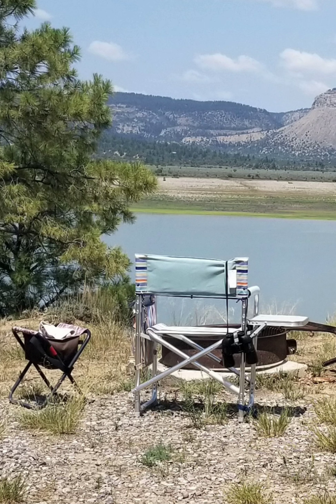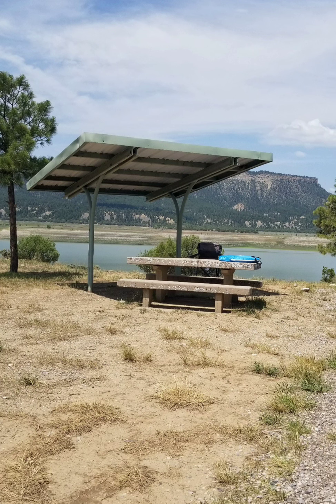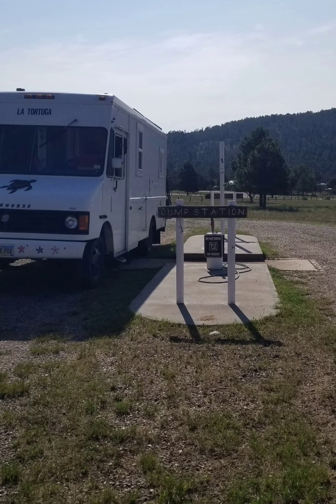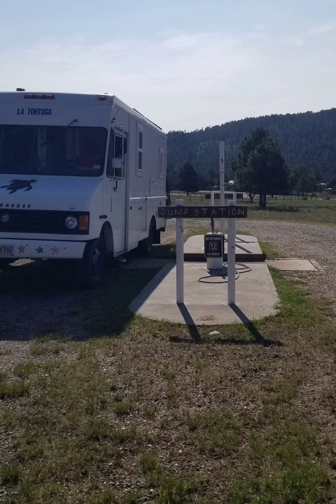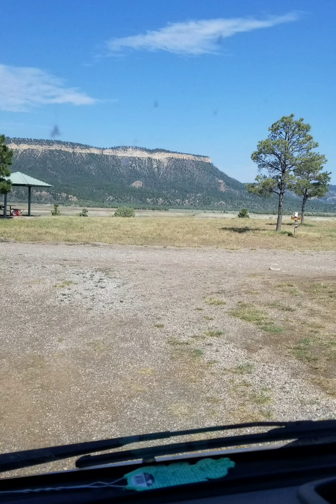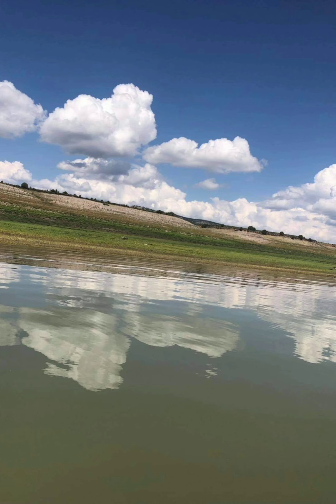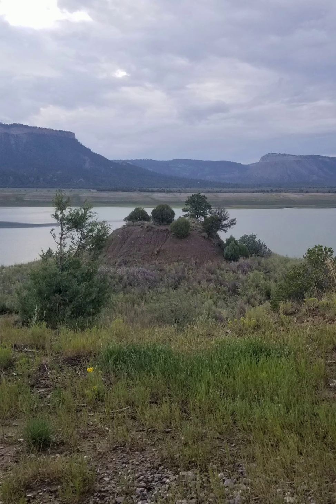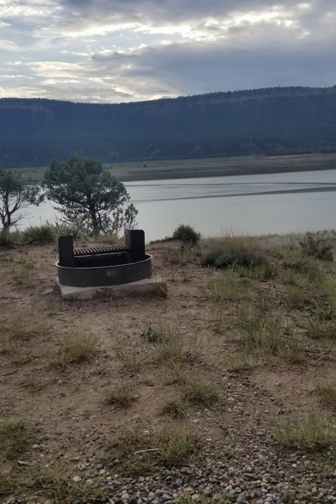Our review of El Vado State Park Tierra Amarilla, NM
TWO best friends in 2 separate vans traveling the country (and Baja), low budgets, on social security,  living our best lives. Thus  fulltime vanlife.

DUANE AND DITZY. we have been traveling on the road together fulltime in separate Van's since November, 2019. We met in the desert in California when we joined a cheaprvliving (aka Bob Wells) caravan that was lead by adventurevanman. DUANE is in a stepvan and I, DITZY, am in a promaster. DUANE carrrie's a Harley and we both carry bikes which allow us much adventure.  We mostly boondock and live on our social security which are low incomes. We live uncomfortably and enjoy free living such as, camping in spectacular places, hike and bike to see amazing country, kayak steams and lakes and see fascinating wildlife. We've made new best friends, nomads, and had unbelievable music and conversations around campfires all over the country. This amazing life is inexpensive and we are sharing lifes simple pleasures, as sunsets, sunrises and star gazing are a few favorite pastimes.

VANLIFE is not perfect and will video whatever happens along this journey.

Making priceless memories and documenting on you tube.

Purpose of this channel. This channel was started so we can be reminded and enjoy our adventures when we are unable to live this life. like in 20 years.

If anyone would like to join us, please feel free to come on along.

Facebook Anne Ditzy Hamman